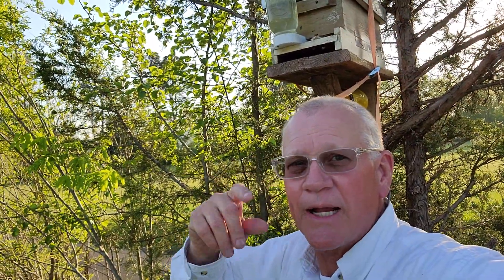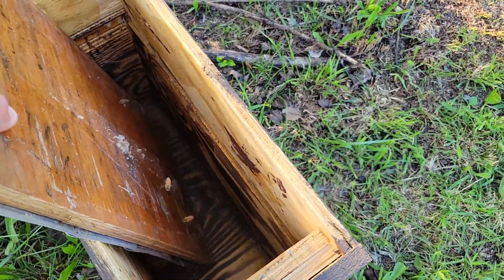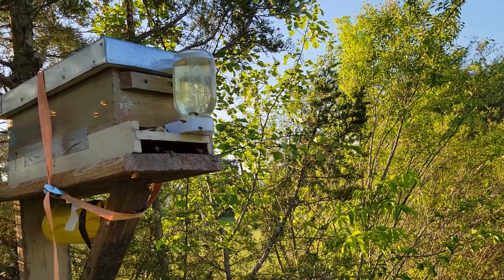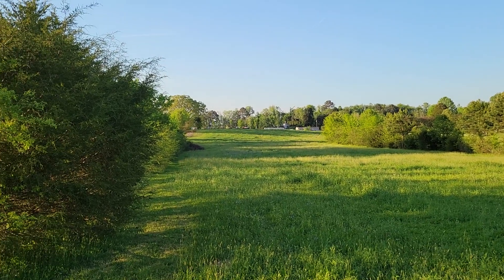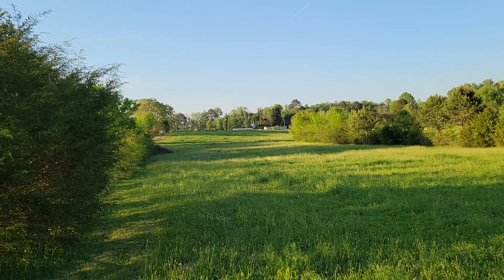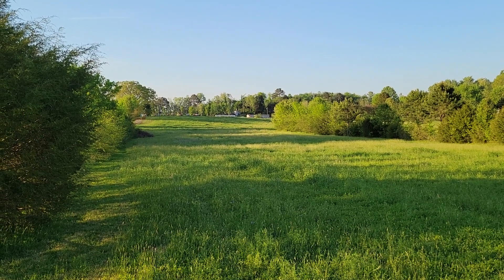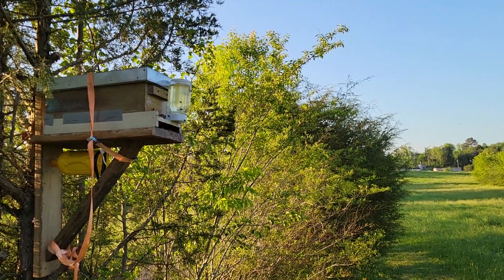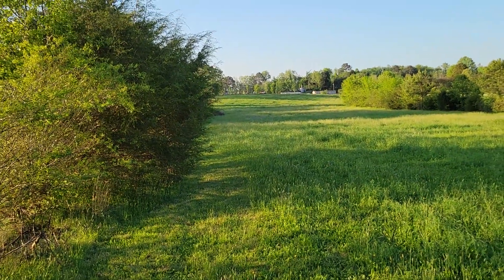2nd swarm in this box this year April 20, 2023